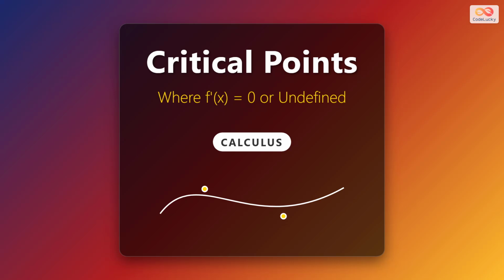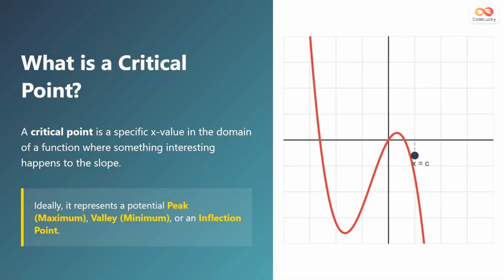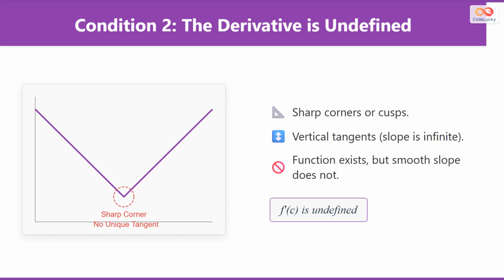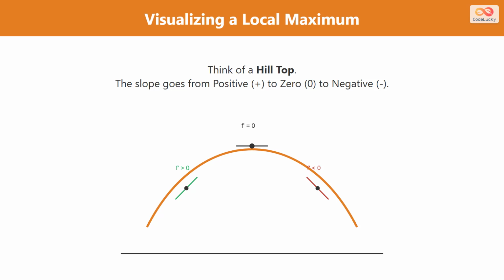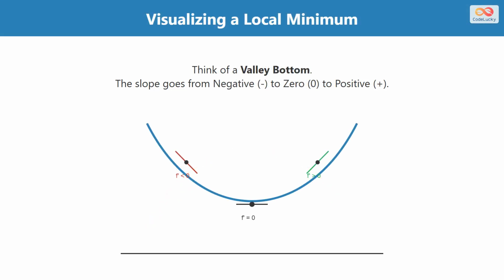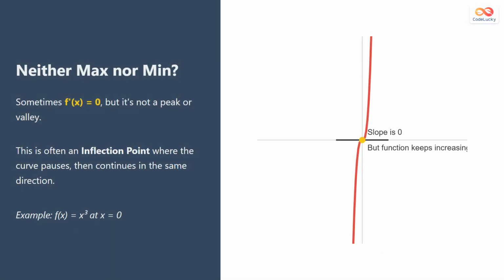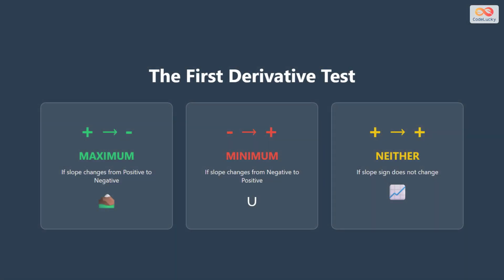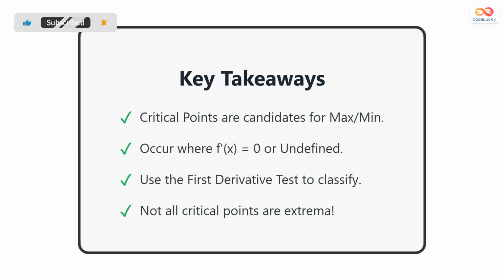Critical Points: Where f'(x) = 0 or Undefined - Calculus Explained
Learn the definition of Critical Points in Calculus and how to identify them! 📈

In this video, we break down the two main conditions for critical points:
1. Where the derivative is zero (horizontal tangents).
2. Where the derivative is undefined (sharp corners).

We also visualize local maximums ⛰️ and minimums ∪ and explain why some points are neither! Perfect for beginners in Calculus 1.

Chapters:
00:00 - Introduction to Critical Points
00:19 - What is a Critical Point?
00:42 - Condition 1: The Derivative is Zero
01:03 - Condition 2: The Derivative is Undefined
01:24 - Visualizing a Local Maximum
01:46 - Visualizing a Local Minimum
02:06 - Neither Max nor Min
02:30 - How to Find Critical Points
02:51 - The First Derivative Test
03:11 - Summary
03:32 - Outro